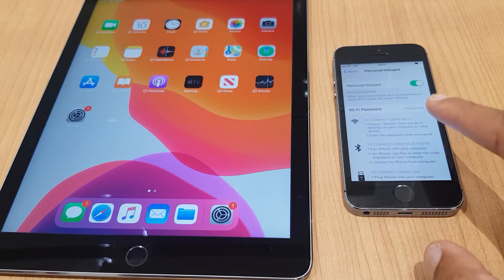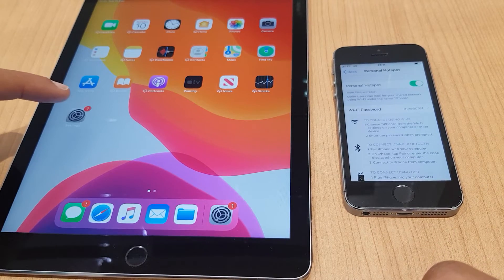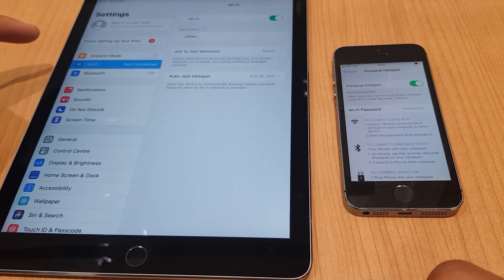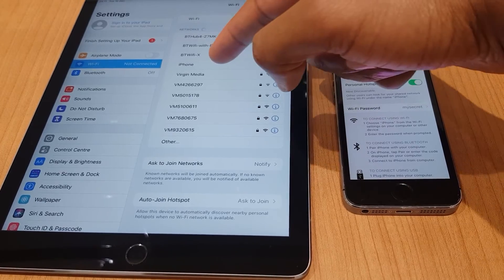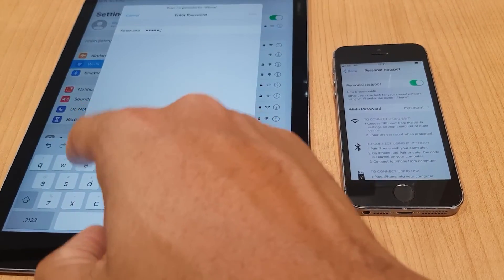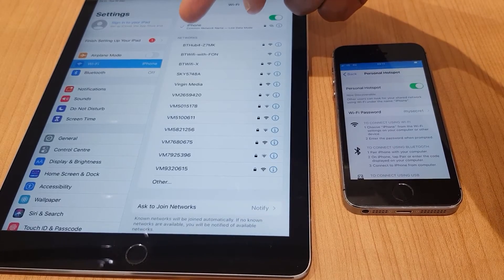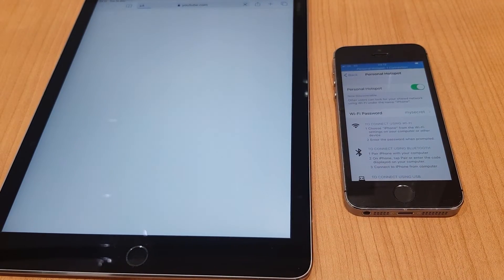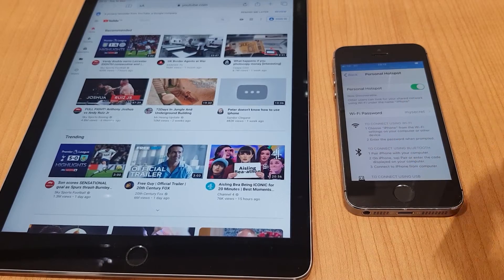iPad Hotspot Tether with iPhone (2021)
How to set up a hotspot connection between your iPad and iPhone. It allows you to use the data connection from your phone and use the internet from your iPad

iPad Stand